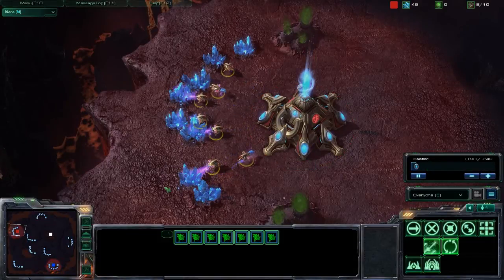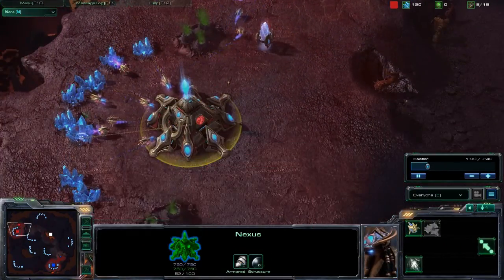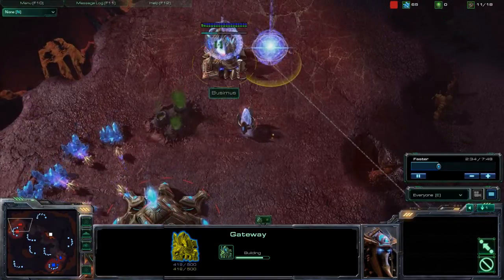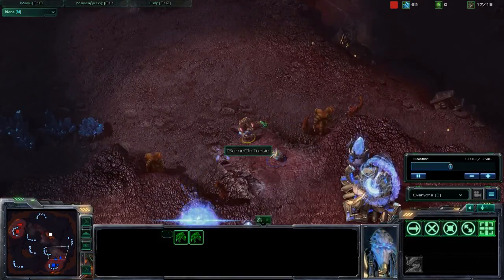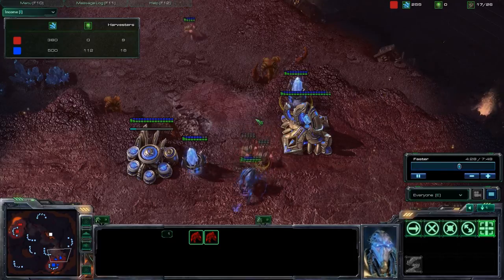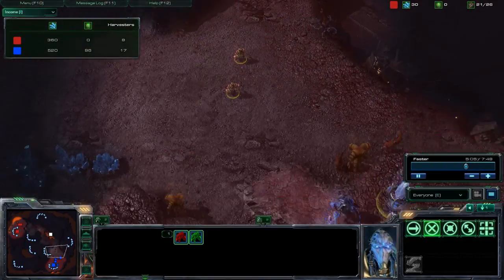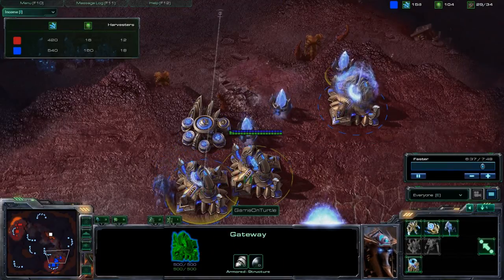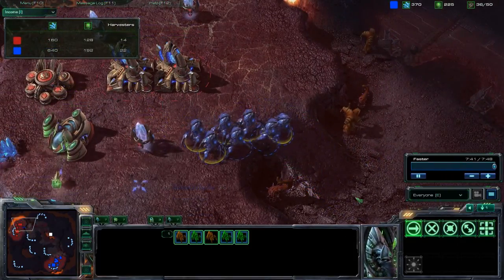SC2 BETA Placement #4 [Patch13]